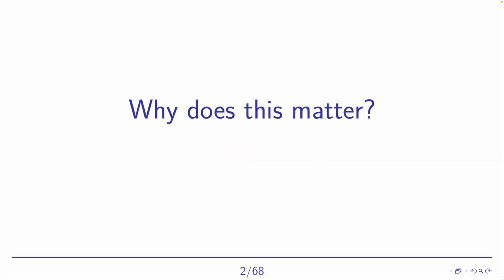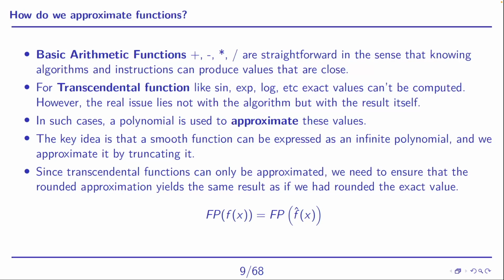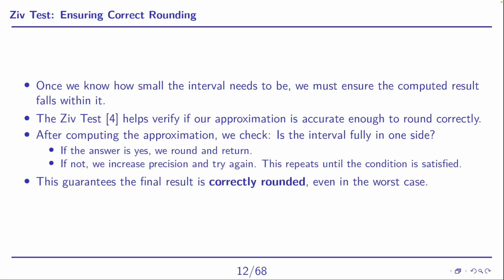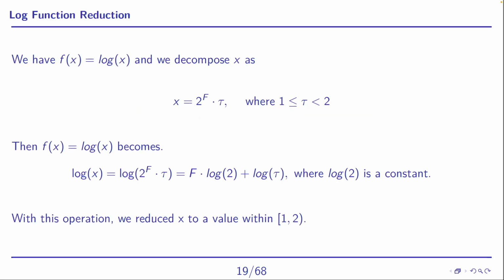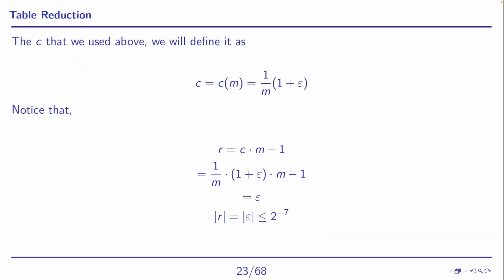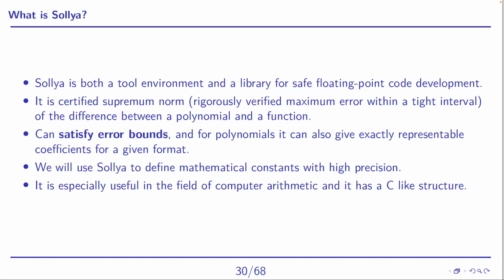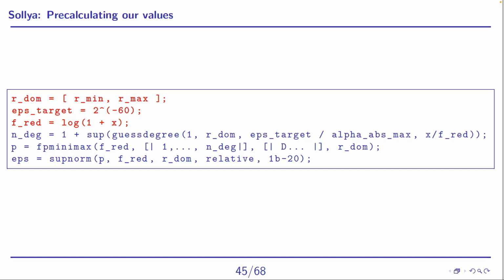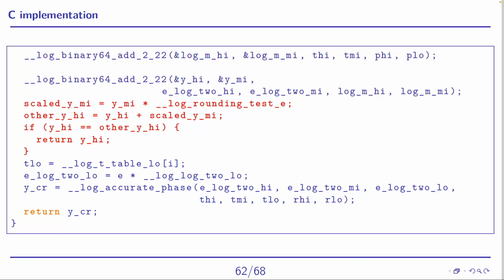Correctly Rounded Logarithm: An Implementation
This presentation was put together using the material provided in the references below.

References:

[1] IEEE Standard for Floating-Point Arithmetic, IEEE Std 754-2019 (Revision of IEEE 754-2008), pp. 1–84, 2019.

[2] J.-M. Muller, Elementary Functions: Algorithms and Implementation, 3rd ed., Springer, 2016.

[3] J.-M. Muller, Introduction to Table Maker’s Dilemma.

[4] F. de Dinechin, C. Lauter, J.-M. Muller, and S. Torres, “On Ziv’s Rounding Test,” ACM Transactions on Mathematical Software, vol. 39, no. 4, Jul. 2013.

[5] N. Brisebarre and S. Chevillard, “Efficient Polynomial L-Approximations,” in Proceedings of the 18th IEEE Symposium on Computer Arithmetic (ARITH ’07), 2007, pp. 169–176.

[6] C. Lauter, Elementary Functions Tutorial.